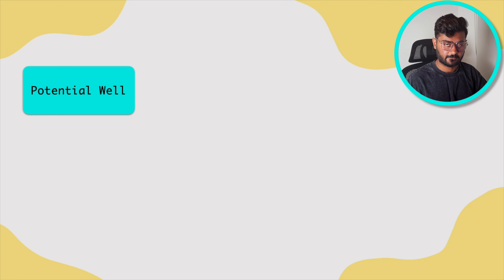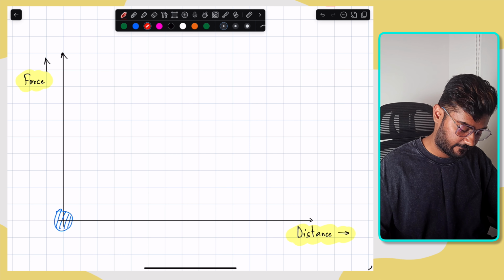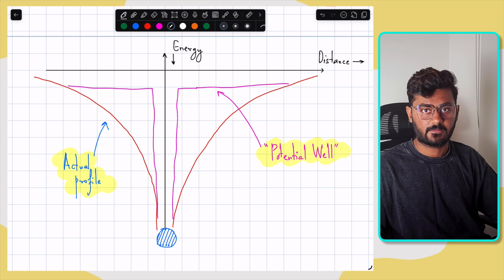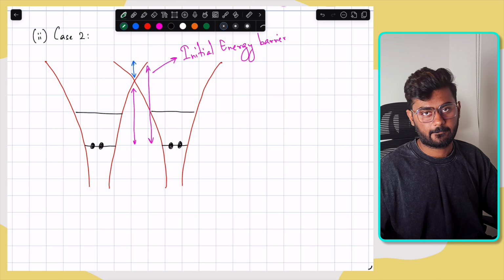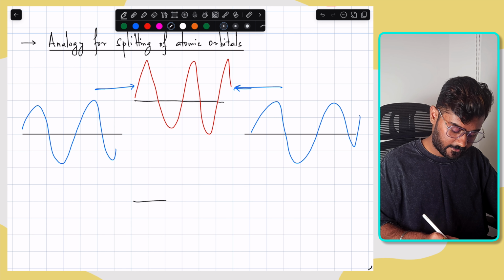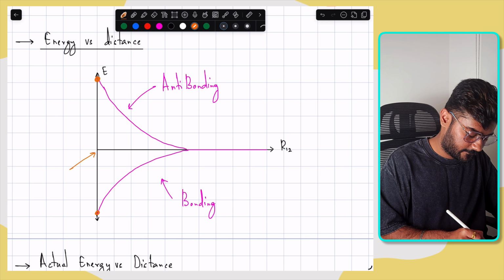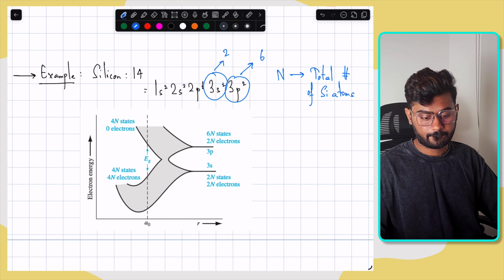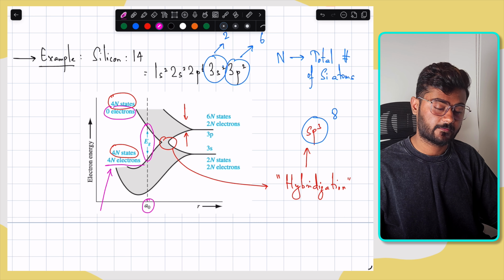Band Theory of Solids: From Atoms to Bands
Ever wondered how electrons form energy bands in solids and what exactly the bandgap means in semiconductors?
In this video, I’ll explain the Band Theory of Solids using simple physics.

Sorry for the typo in the video; it is "Coulomb's law"

Chapters:
0:00 Introduction
1:03 Potential Well
1:44 Coulomb's Law and Potential Energy
4:33 Infinite Potential Well
06:25 Splitting of Atomic Orbitals
10:22 Example of Silicon Energy Band

Reference Books:
1. Semiconductor Device Fundamentals (Pierret)
2. Fundamentals of Semiconductor Devices (Betty Anderson)
3. Semiconductor Devices (Sze)